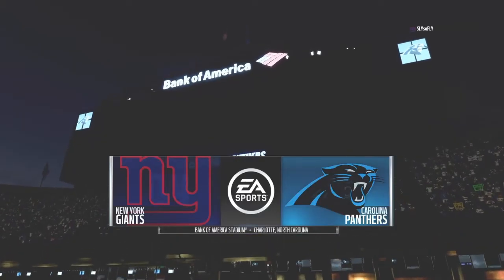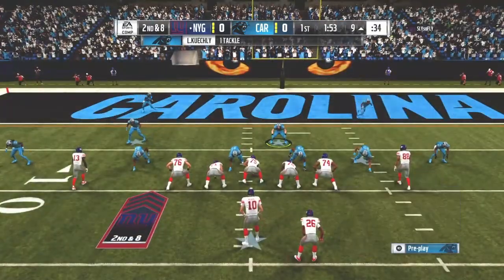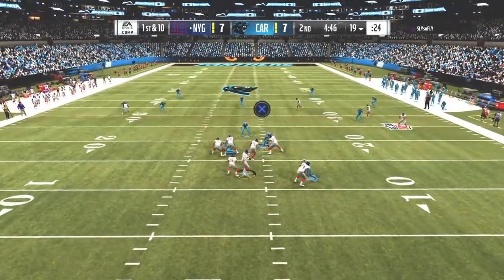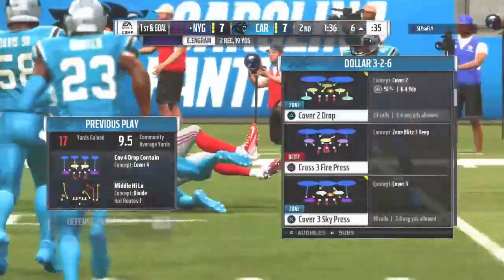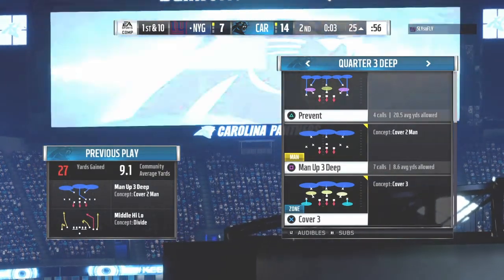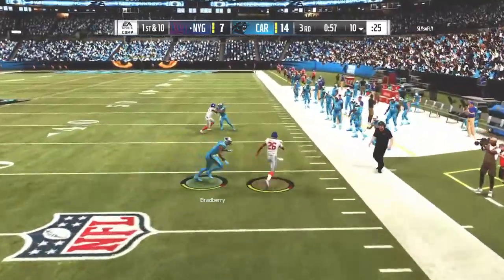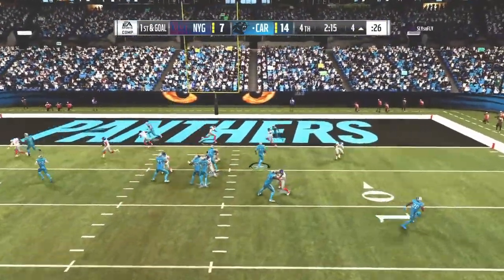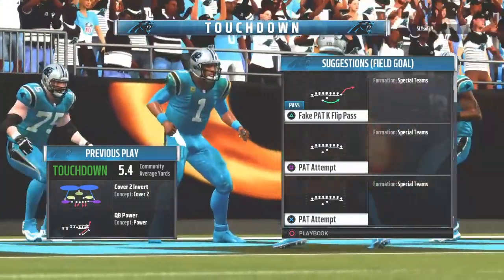Madden 19 H2h Online Game Giants vs Panthers